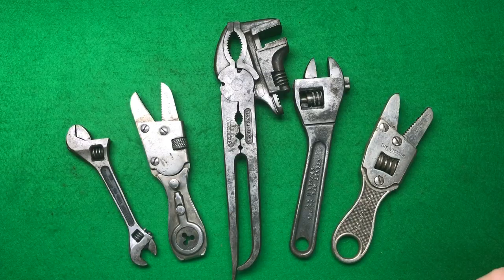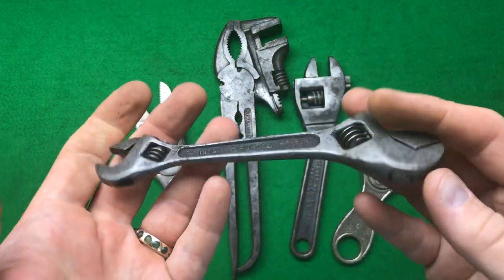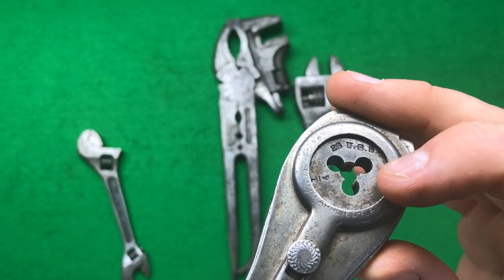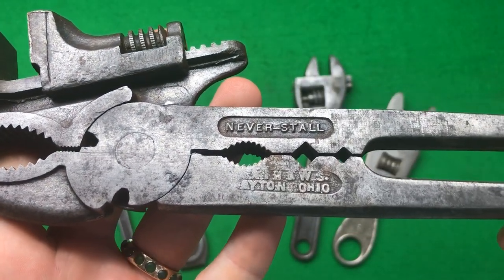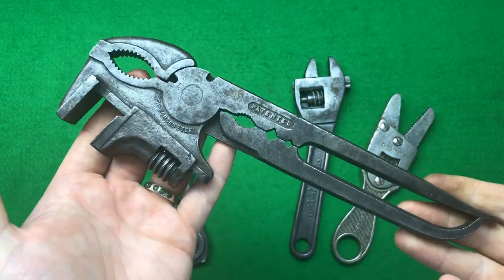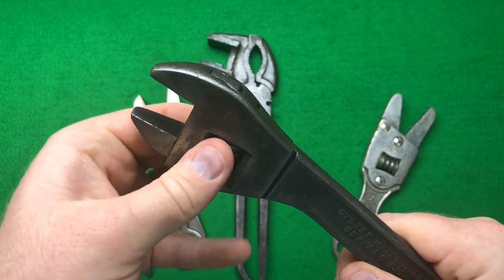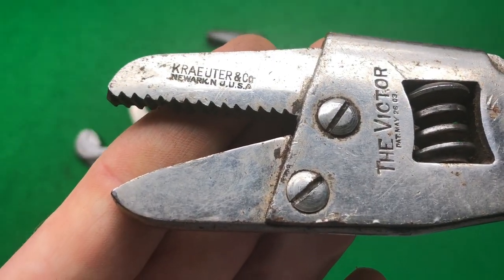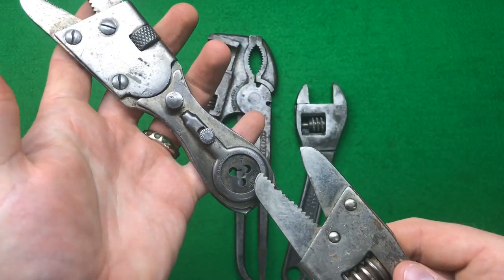Tool haul Collection (8) Victor alligator wrench Crescent Never stall multitool and cygnet MFG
Another super cool collection ofVery rare tools which one do you think is the coolest and why?